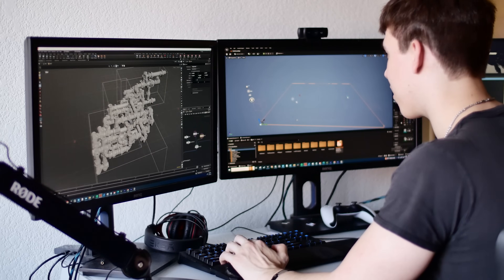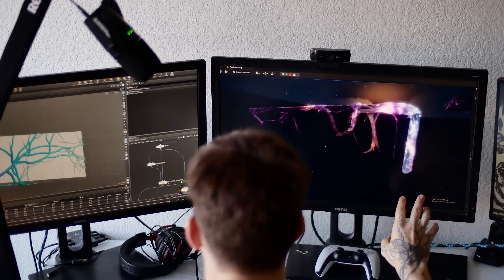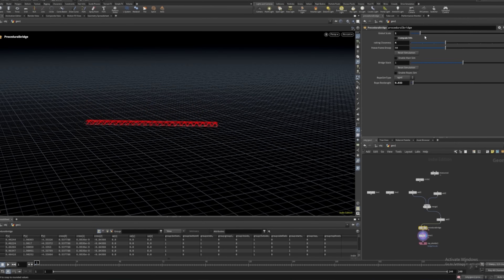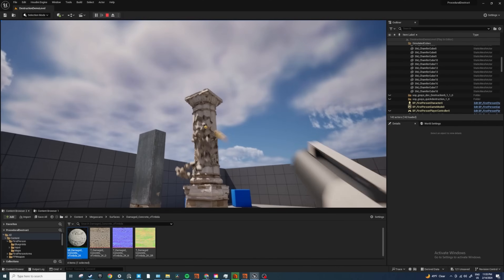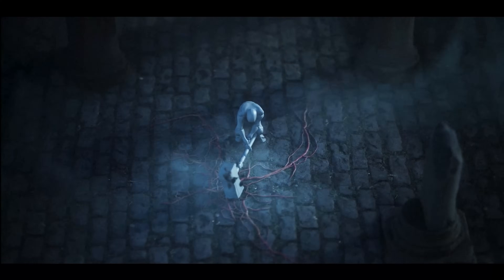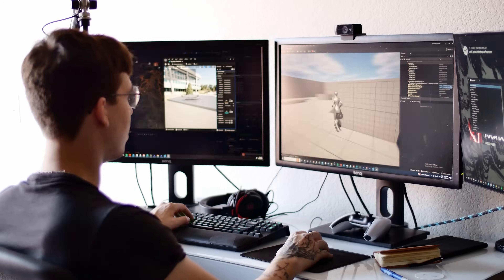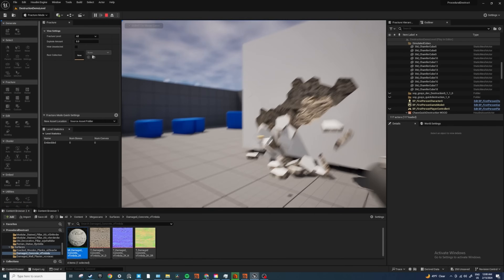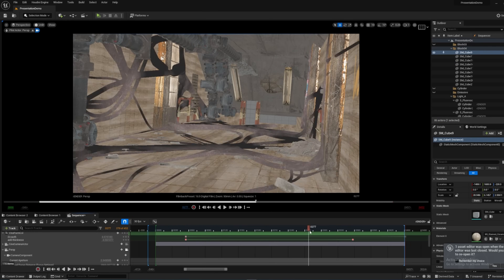Houdini for Games in Unreal Engine - Workshop Trailer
Houdini + Unreal Engine? Yes, please.  ►

In this course, you will learn how to setup HDAs (Houdini Digital Assets) to use inside Unreal Engine to create real-time, game-ready procedural art assets. We will learn how to think like a technical artist and tackle problems in in efficient ways that produce results optimized for games. All of the skills learned in this course transfer directly to a production environment, where you will be able to set up HDAs for your entire department.